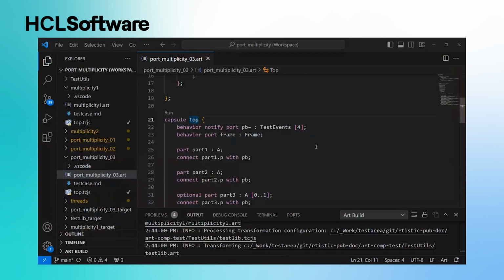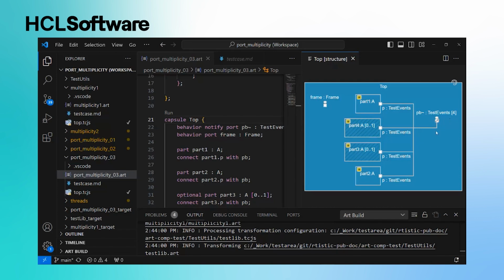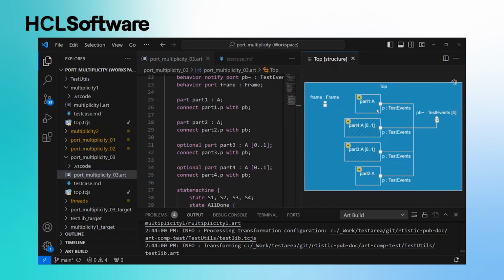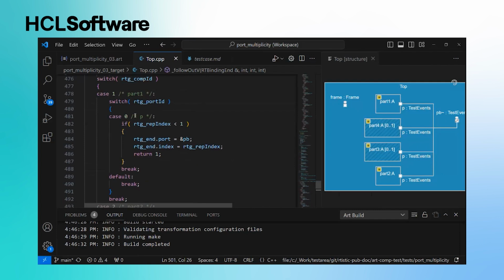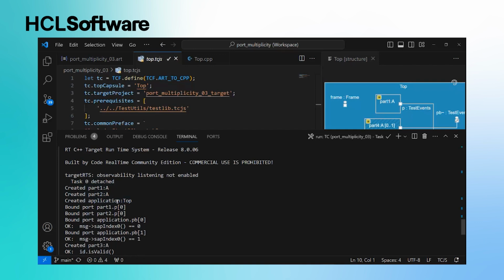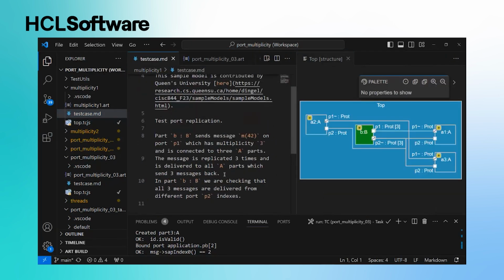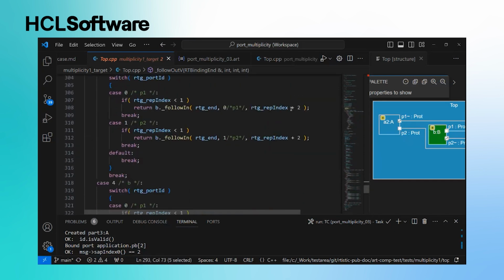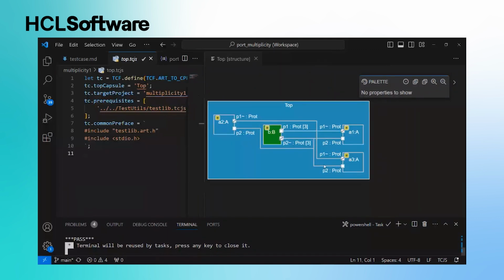HCL DevOps Code RealTime - Sprint Demo 2.0 - 4. New Port Multiplicity Features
Welcome to Unlocking Flexibility: New Port Multiplicity Features! | HCL DevOps Code RealTime Sprint Demo 2.0!

In this video, we dive into the expanded support for port multiplicity in the code generator, a game-changing enhancement for real-time applications. Discover how these new features improve the flexibility and capabilities of your generated code, making it easier to manage and optimize your projects.

Learn about the benefits of the new port multiplicity features and how they can enhance your development process in real-time applications. Don’t miss out on these valuable insights!

Watch now and unlock the full potential of your coding experience!